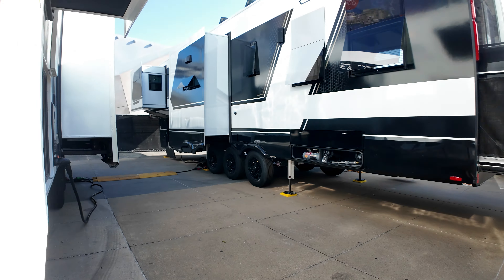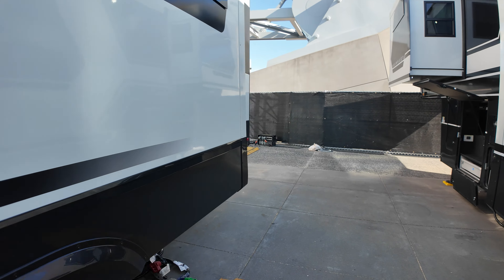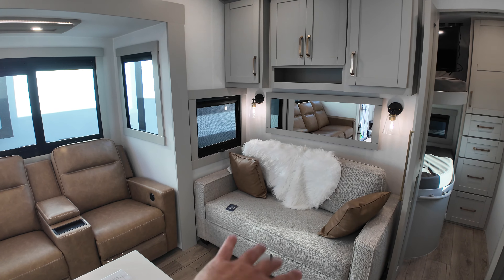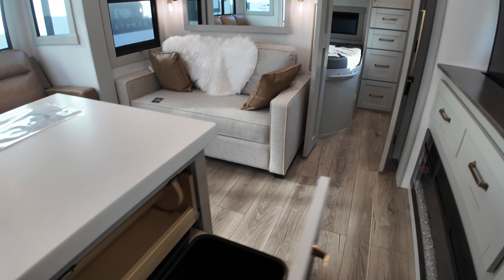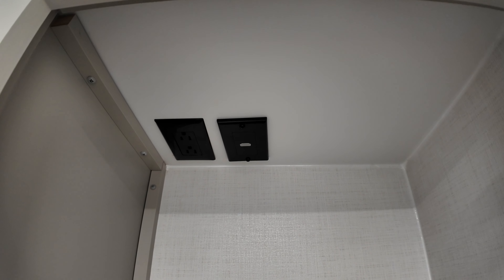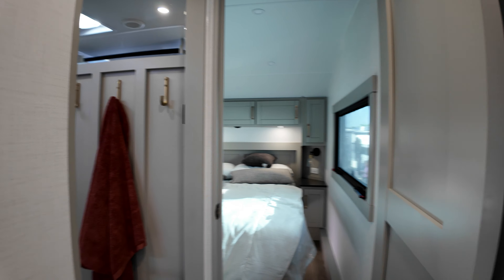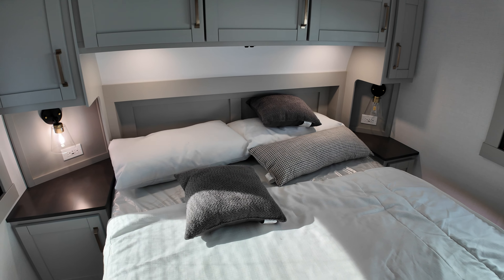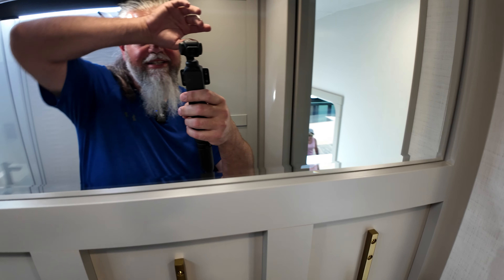Brinkley Model Z 3110 // Rear Bunk Room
family.

Items that we use for an RV:
Telescoping Ladder
DeWalt Drill
Andersen Ultimate Fifth Wheel Hitch
Champion Generator
Short Drinking Hose
Andersen Blocks
Propane Quik Connect Splitter
Folding adjustable height table
Kaylyn's Skateboard
Gate Valves for Black tanks
Black Tank wrenches
Aqua Joe 50 foot Drinking Hose

Video equipment we use:
DJI Osmo Pocket 3
DJI Mic 2
Canon EOS RP
Canon RF 100-400
Canon RF 24-105
OnePlus 9 Pro
DJI Mavic Air2
HP Laptop for editing

Get route planning tools that can be customized to your specific RV size at RV Trip Wizard:

Interested in joining Fulltime Families and meeting other
families that travel full-time in an RV? Click the link below and learn about Fulltime Families and get a $10 discount:

links.